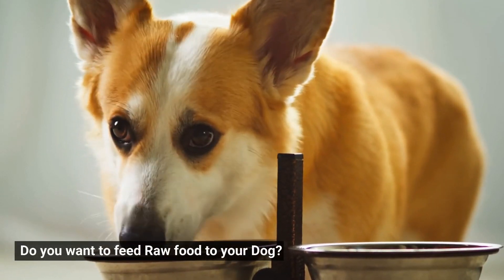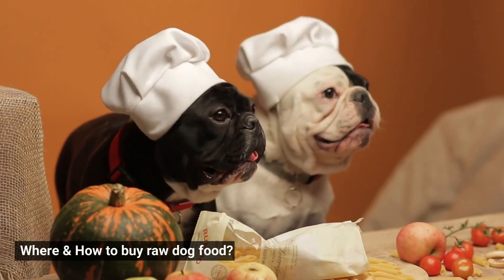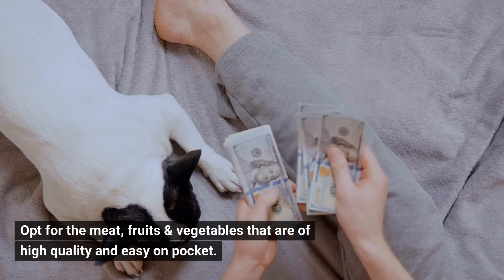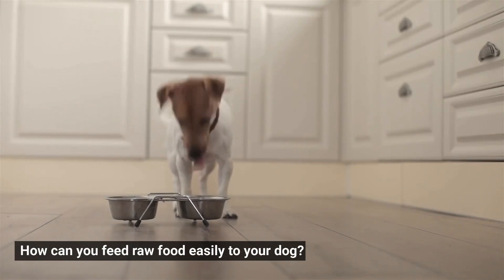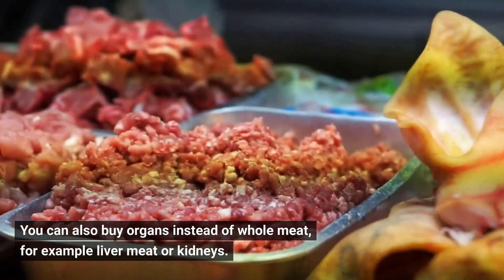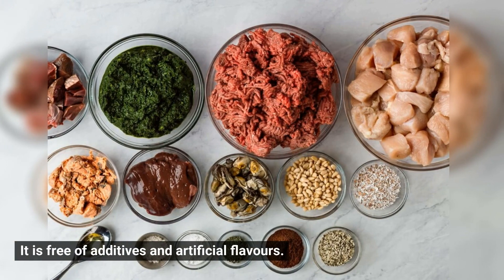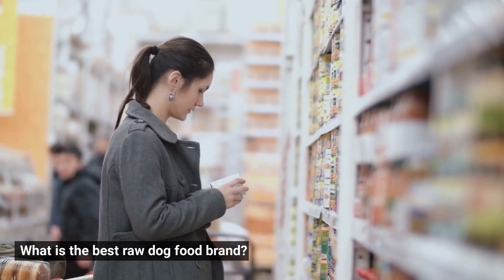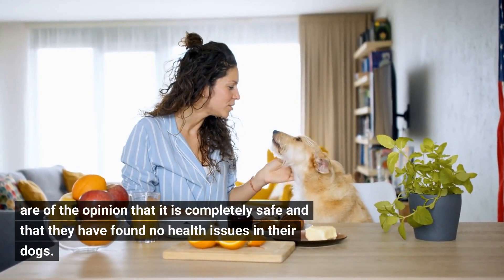Is Raw Dog Food Good For Your Dogs ? - Raw Dog Meal || Must Watch Before Feeding !!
HI Guys,

💠 Is raw dog food good enough for dogs? Do vets recommend it? Check out all details in this video.

If you are new to our channel, we're happy you clicked on our video! Hope you enjoy today's video. Please show your love💓 and support🤝 joining "Foods for Dog" community now by subscribing and press (🔔) to join the Notification Squad and stay updated with new uploads✨ If you have any inquiries or requests feel free to leave them in the comments below.